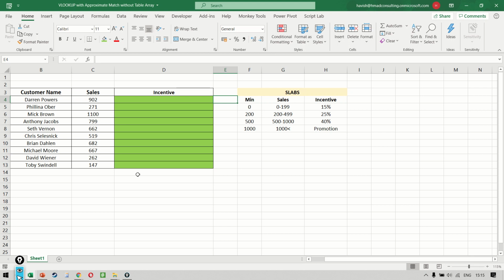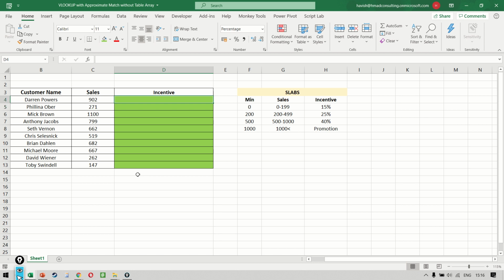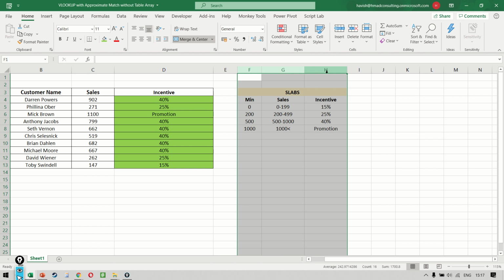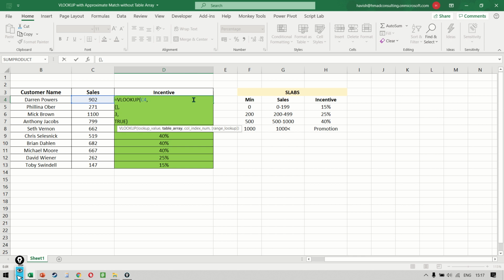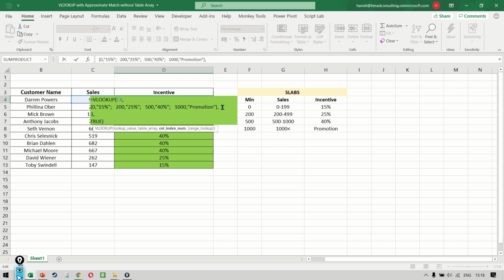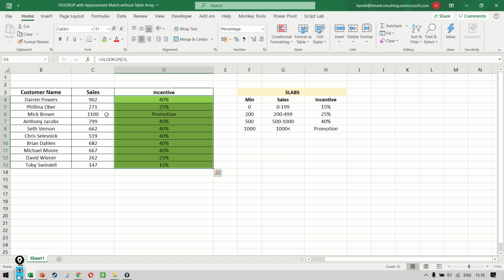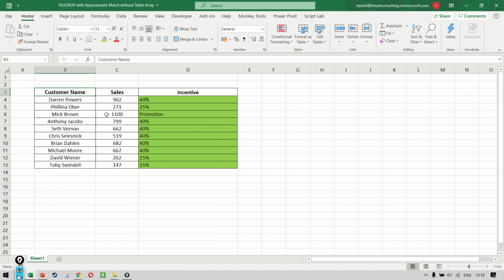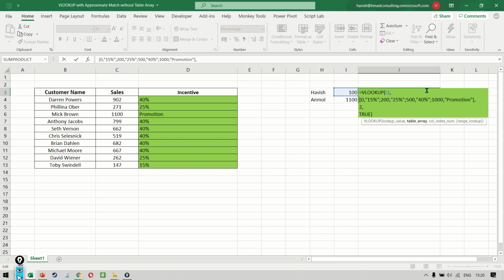VLOOKUP with Approximate Match without Table Array